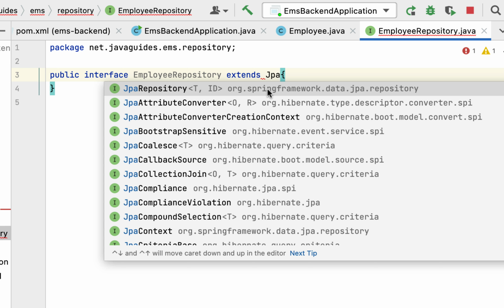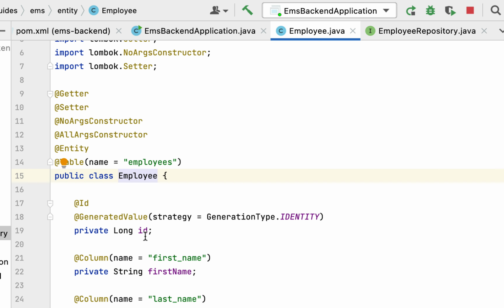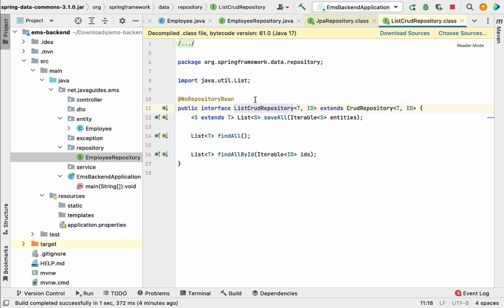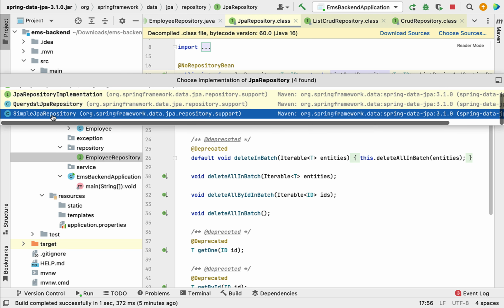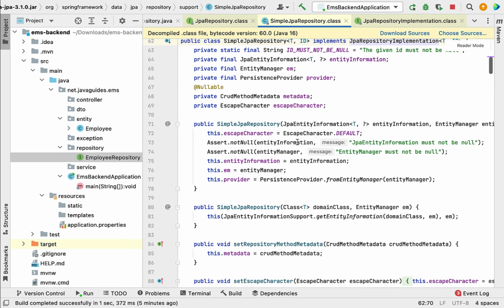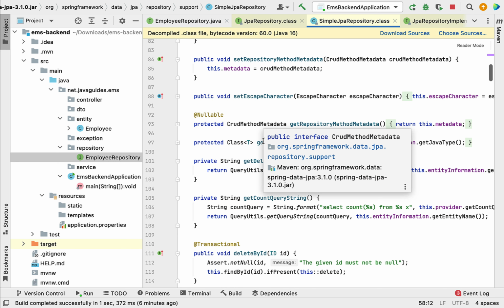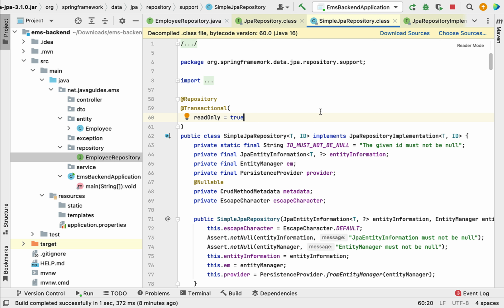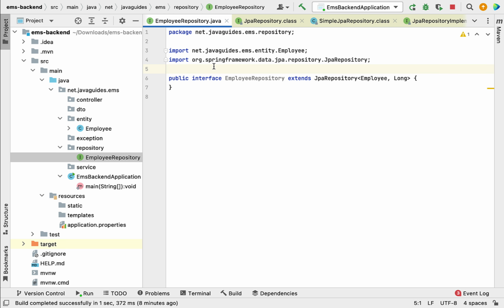Spring Boot Full Course - #14 - Employee Management System Project: Create EmployeeRepository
In the fourteenth lecture of our Spring Boot Full Course, we will create the EmployeeRepository for our Employee Management System Project. This lecture explains how to set up a JPA repository interface to interact with the database using Spring Data JPA.

📌 What You Will Learn:

1. Setting up the EmployeeRepository interface with Spring Data JPA
2. Using built-in CRUD methods for data management
3. Understanding the role of repositories in the three-layer architecture
🎯 Technologies Used:

Java 17+
Spring Data JPA
MySQL